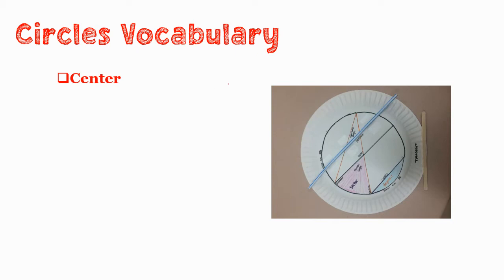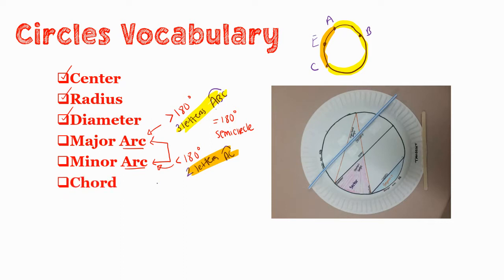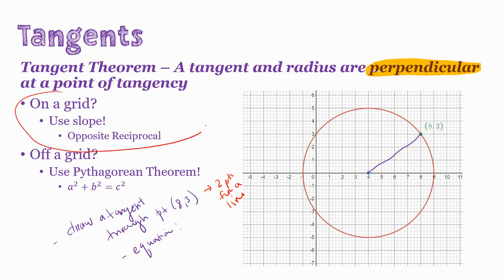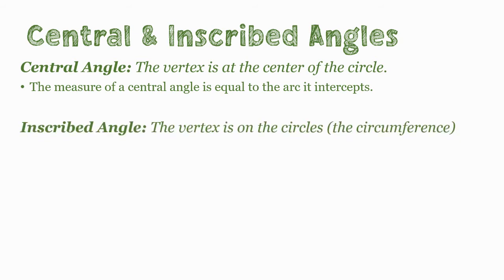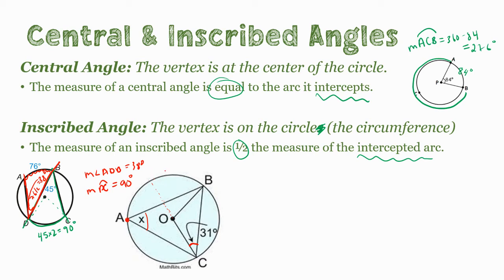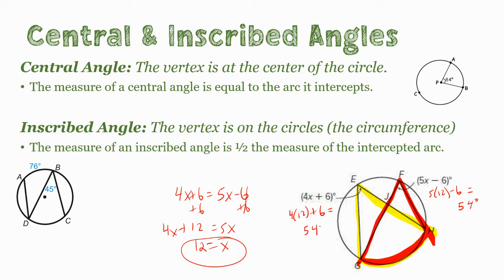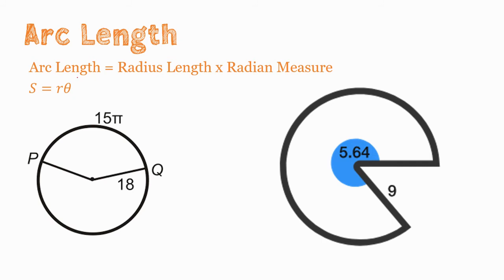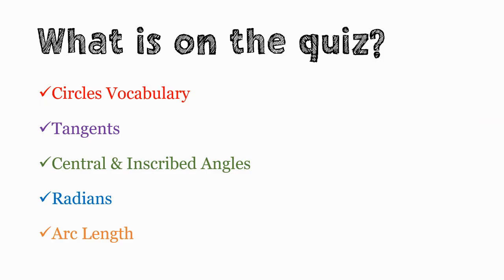HGeo: Circles Quiz Review